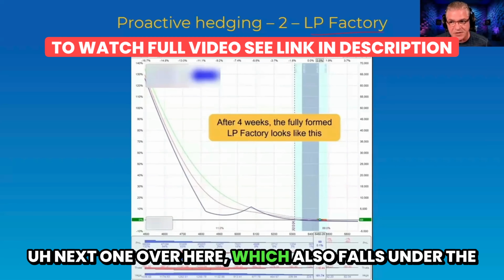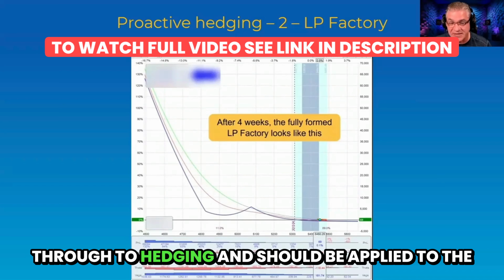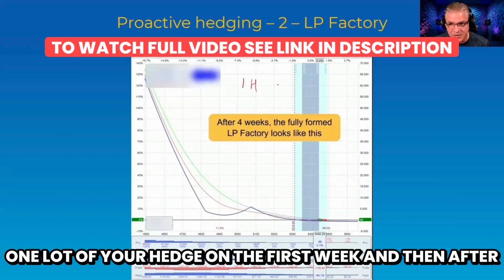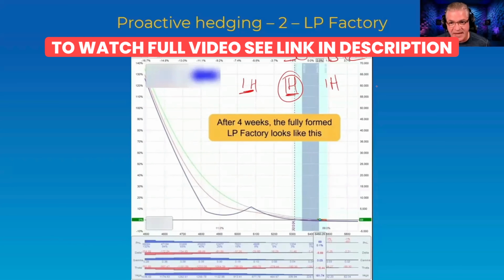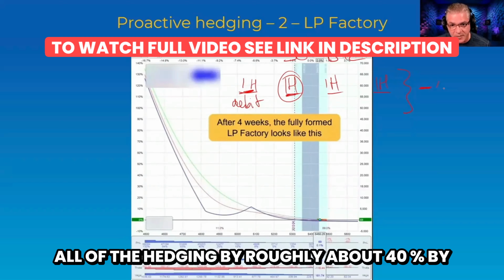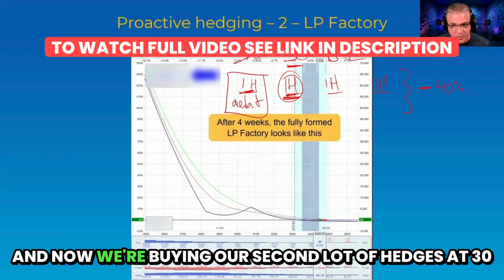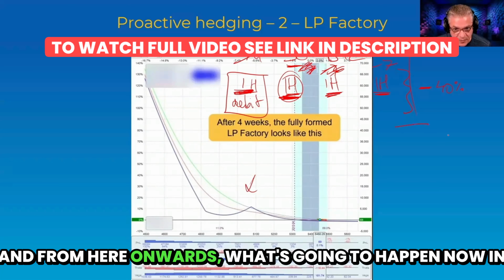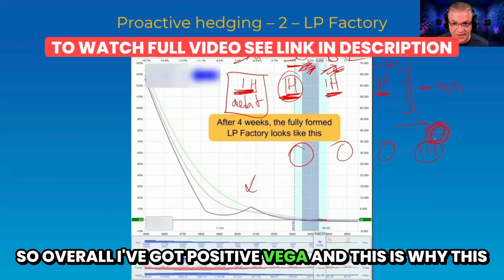Proactive Hedging with a Black Swan Hedge